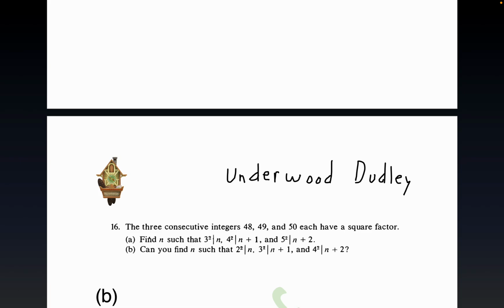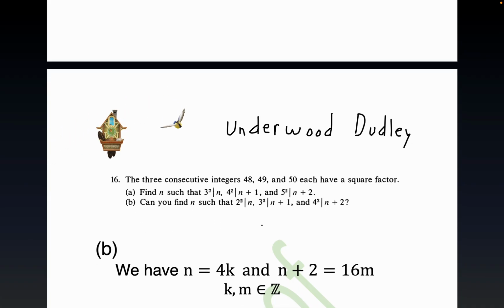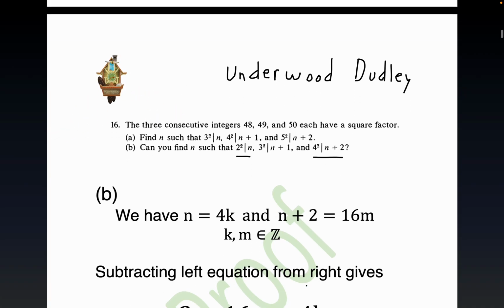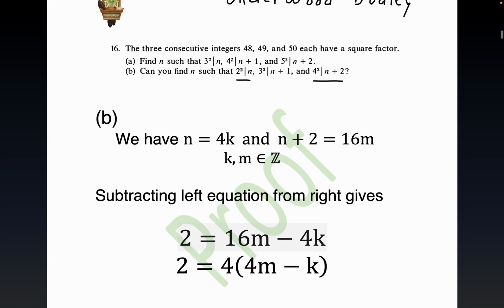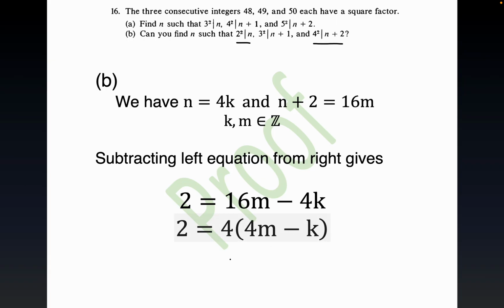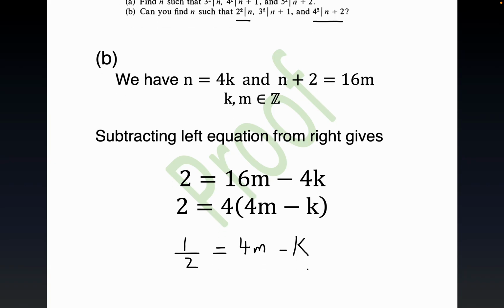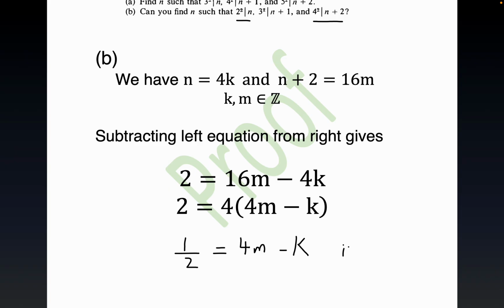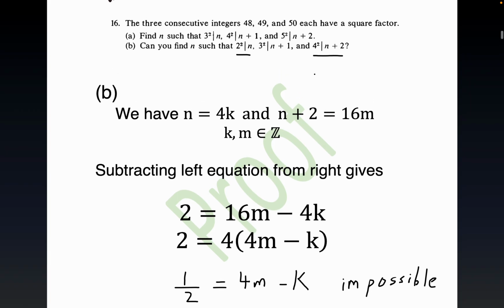Can you find n∈Z such that 4|n , 9|(n+1) and 16|(n+2) ?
The solution to this problem produced by mathematician  Greg Kikola(also a computer programmer and chess player) June 2020 bypassed the intended Chinese Remainder theorem Solution to a problem authored by Underwood Dudley.
The initial conditions imply n=4k  and  n+2=16m(Kikola notes it is enough to show two of the three divisibility statement  lead to a contradiction) . Performing a subtraction of the two equations lead to the contradictory equation 2=4(4m-k) which implies the difference of two integers equals 1/2 which violates closure of integer subtraction.  See @squarereuter work on this topic December 2023
Do NOT forget or fail to give due recognition to our chess playing friends, math lovers, and engineers: Armenia Computer Programmer Hayk Hayrapetyan, Zay Yar lynn Myanmar well-known for his exemplary Photography of the itinerant,

Underwood Dudly Divisibility Question